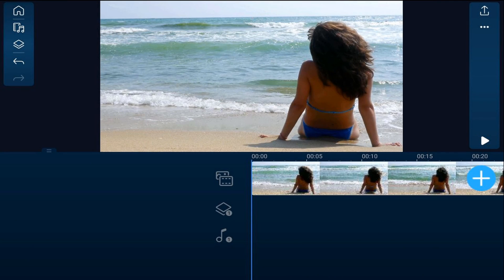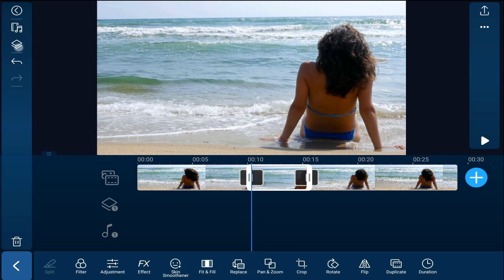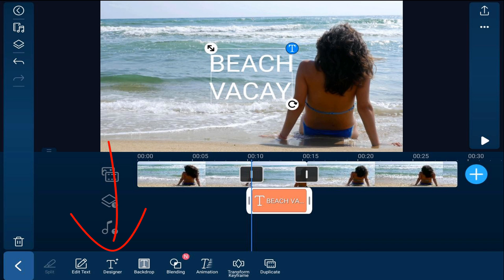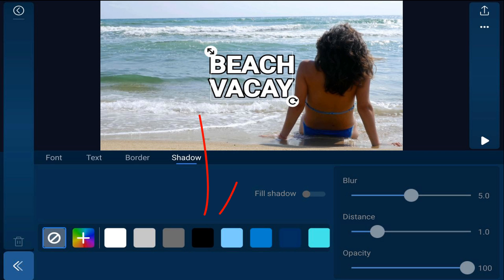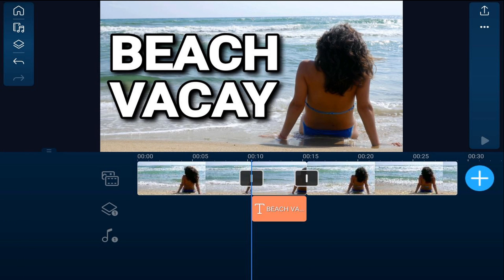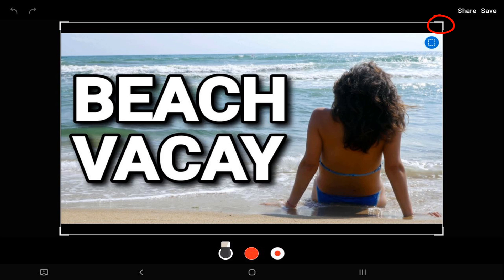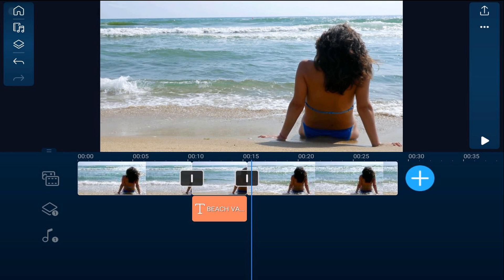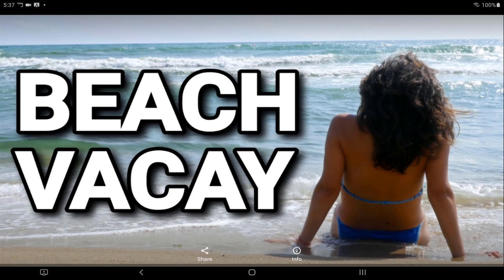How To Make A YouTube Thumbnail | PowerDirector App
If you want to make a YouTube thumbnail for your PowerDirector mobile video editor app videos, click here!

The how to make a YouTube thumbnail tutorial uses the PowerDirector Mobile Video Editor App for Android and iPhone to make a YouTube video thumbnail. The video shows how to use the freeze frame effect, and the title designer in PowerDirector to add text to a thumbnail for Instagram TikTok YouTube or wherever you want.

0:00 Video Thumbnail
0:15 Freeze Frame
0:36 Text
2:03 Screenshot
3:11 Upload Thumbnail
3:57 Zach King Effect

Grow Your YouTube Channel
PowerDirector University On the Web
Title: Future Focus Version B
Composer: Joshua Mosley
Album: MusicBOX Collection 2
Publisher: Digital Juice Music, INC.